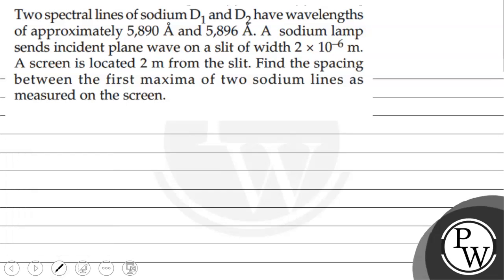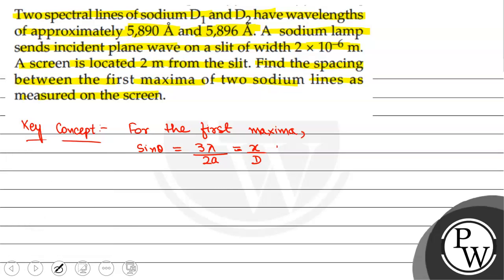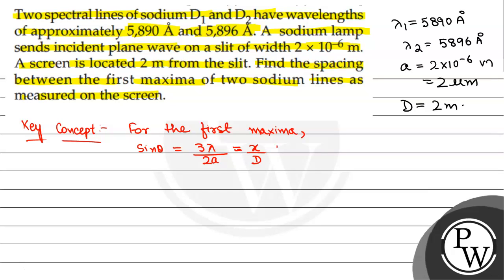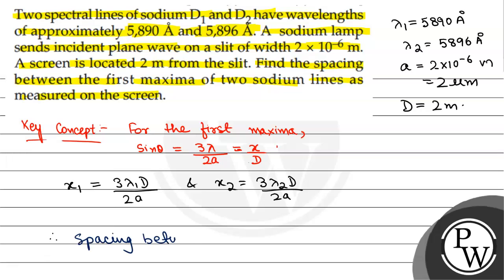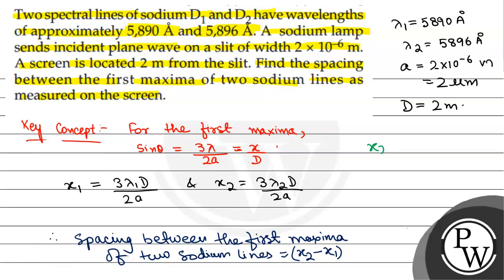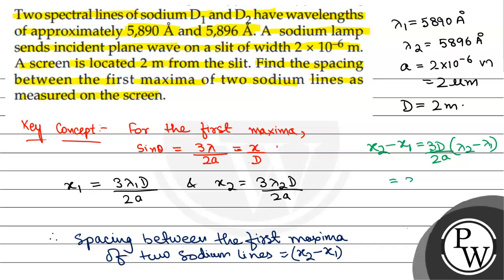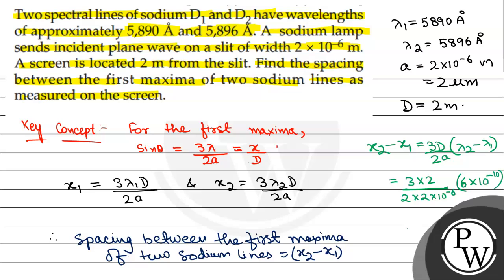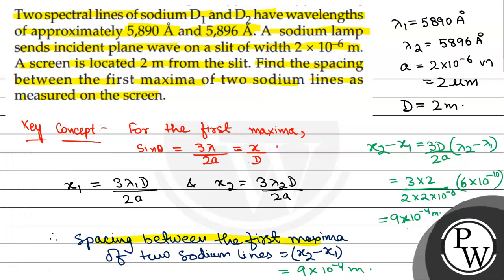Two spectral lines of sodium D_1 and D_2 have wavelengths of approximately 5,890 Å and 5,896 A. A...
Two spectral lines of sodium D_1 and D_2 have wavelengths of approximately 5,890 Å and 5,896 A. A sodium lamp sends incident plane wave on a slit of width 2 × 10^-6 m. A screen is located 2  m from the slit. Find the spacing between the first maxima of two sodium lines as measured on the screen.